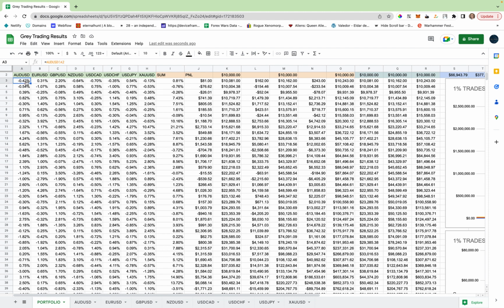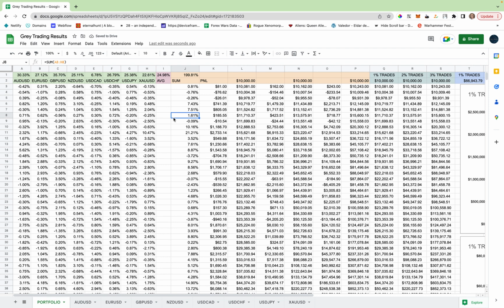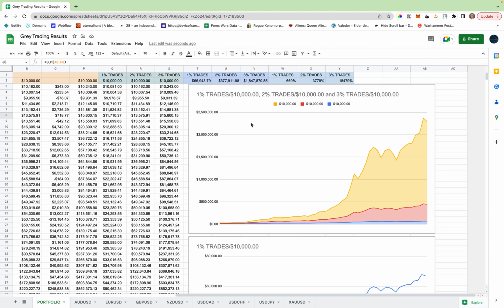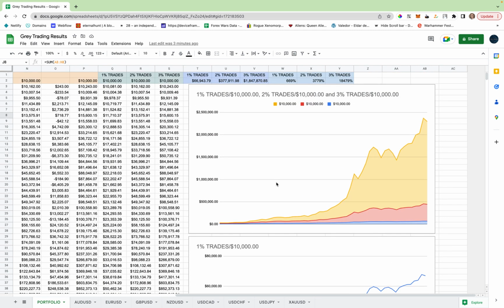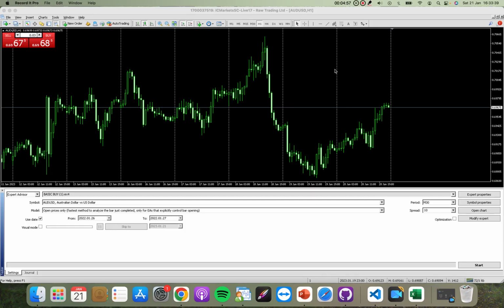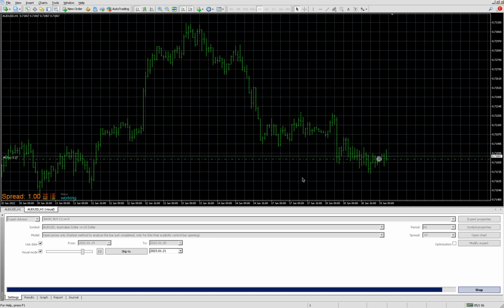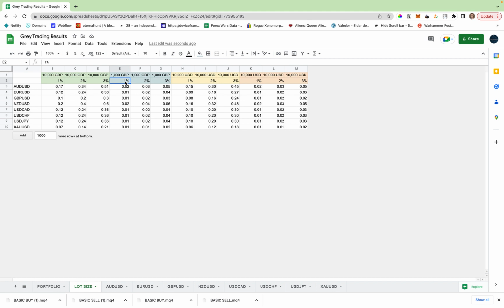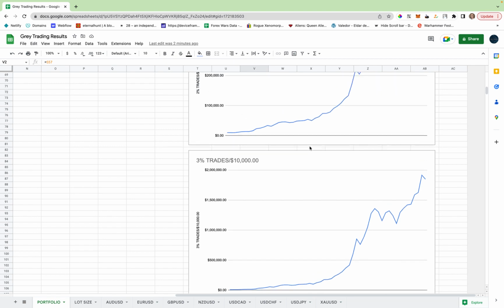How much can you make with forex? 10K to almost £2,000,000 in 1 year Daily Set and Forget Strategy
Profitable Forex Trading Strategy / System for MT4 and TradingView

System available for sale for £50

GreyTrading
the.mister.grey